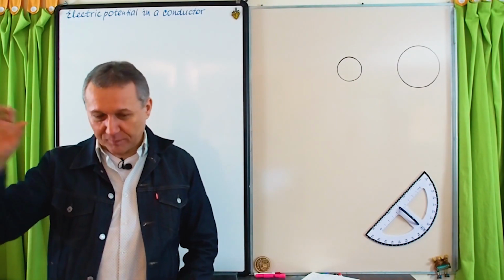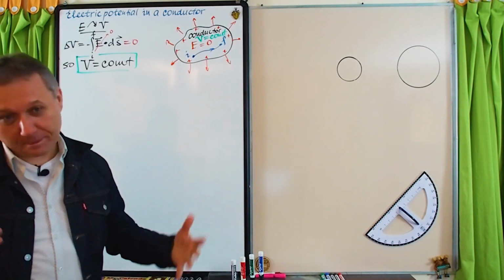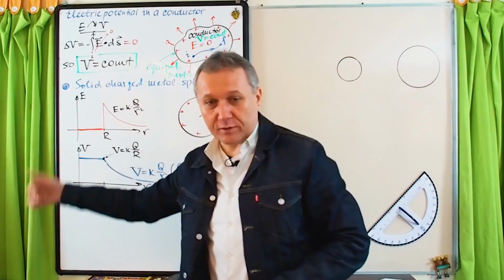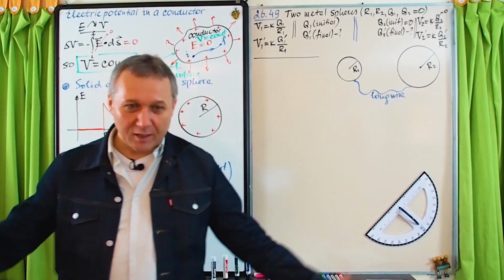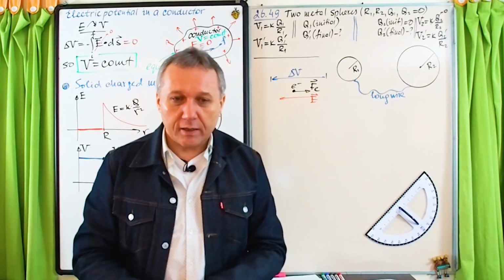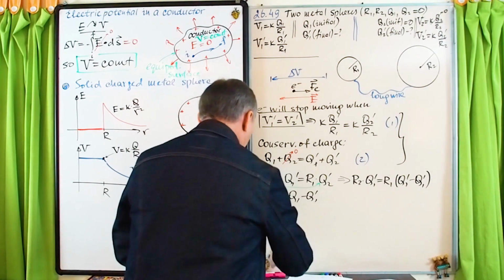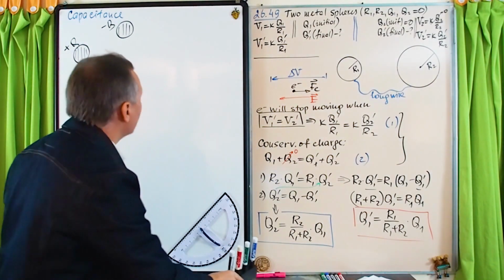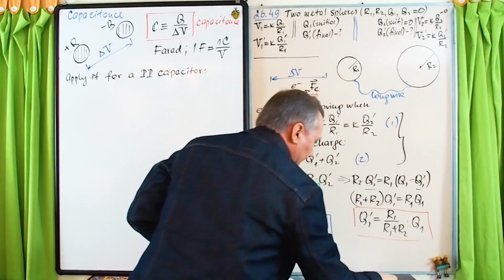Recitation 9 Electric Potential Of a Conductor (Physics 2)